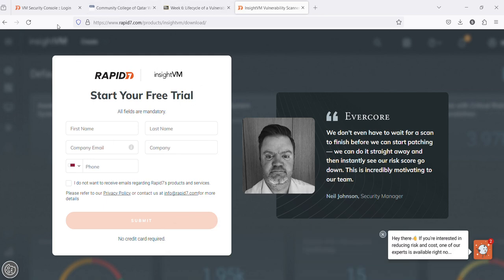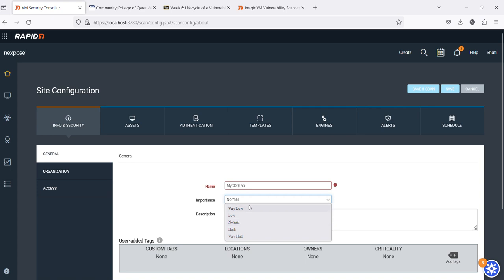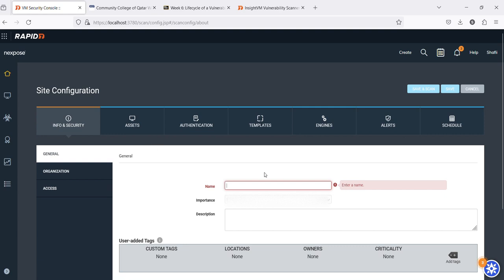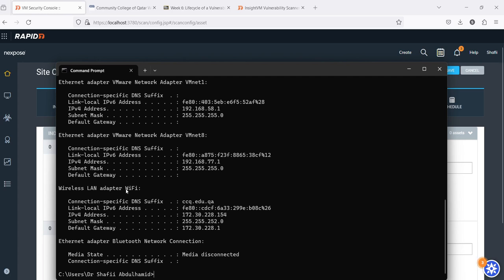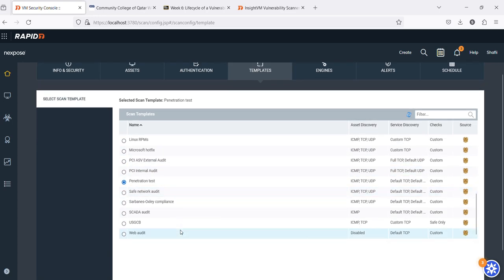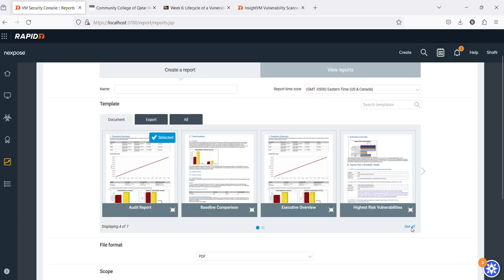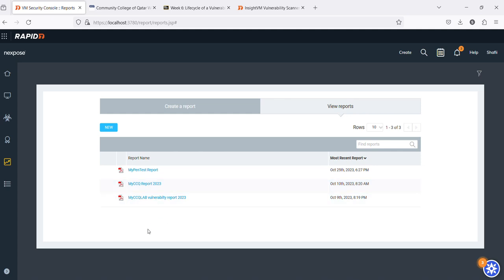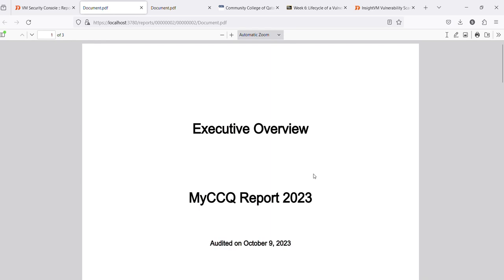InsightVM Rapid7 Vulnerability Scanner